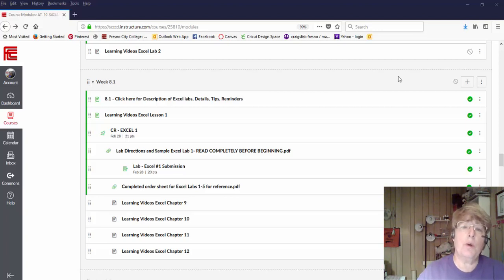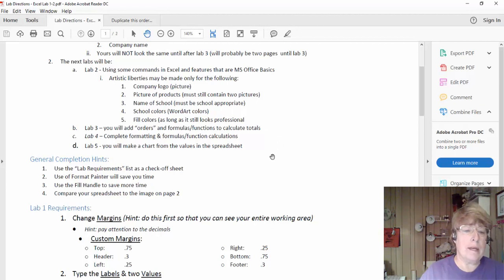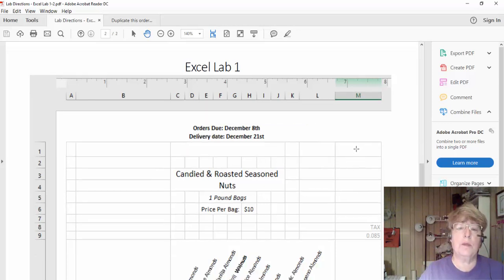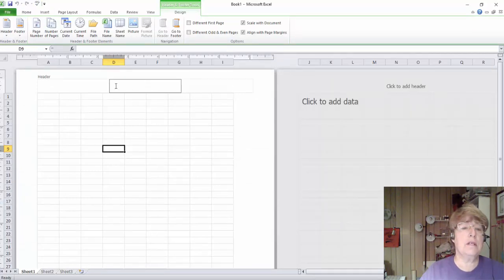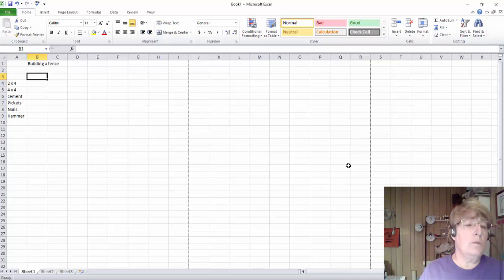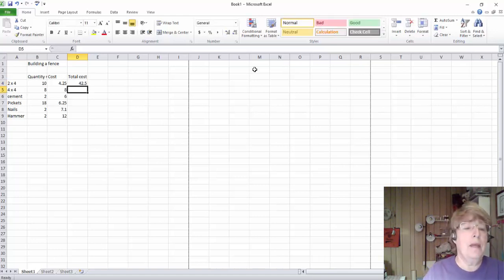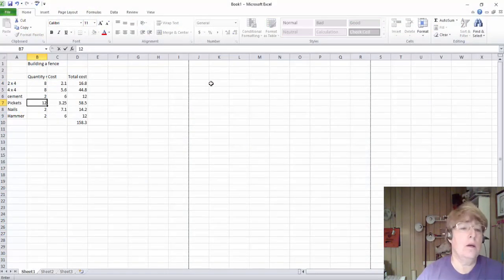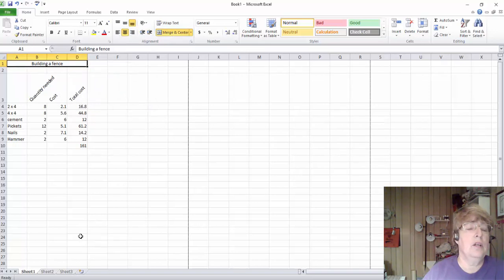Excel lab 1